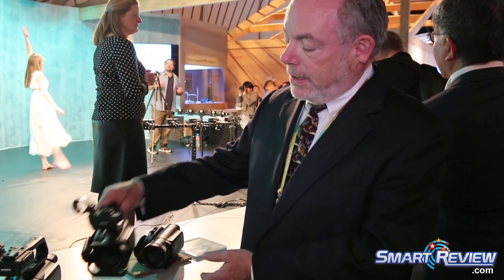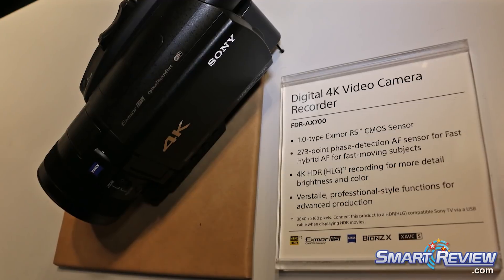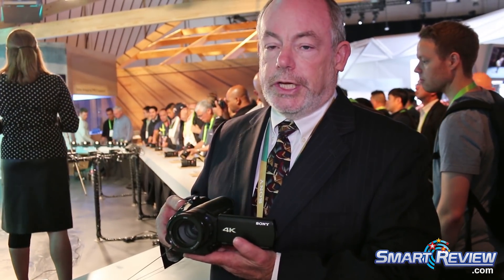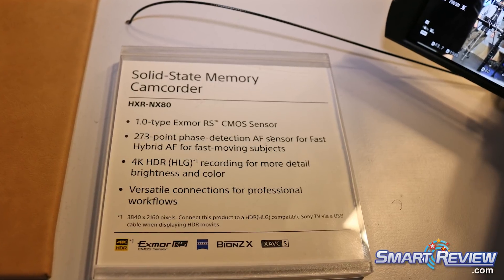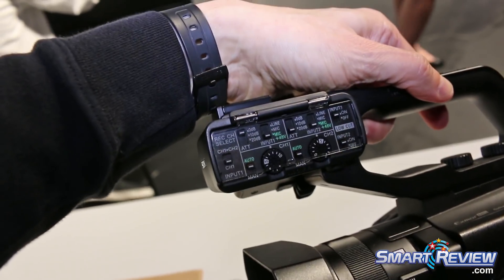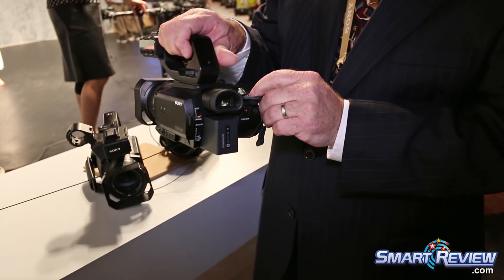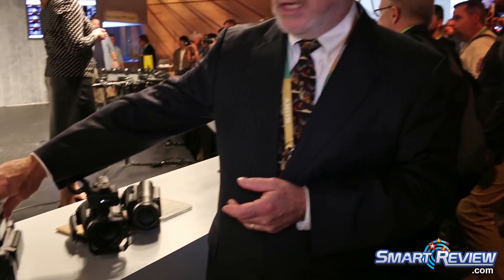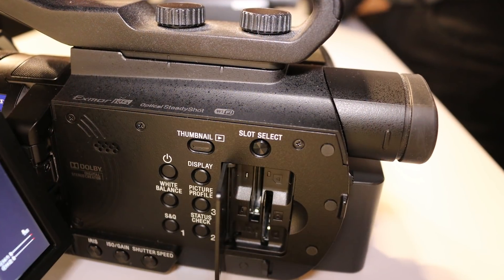CES 2018 | Sony 4K Camcorder Lineup | FDR-AX700 | HXR-NX80 | PXW-Z90 | SmartReview.com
SmartReview.com visited the Sony booth at CES 2018 to preview the latest 4K Camcorder lineup for Sony.  The newest models are the consumer FDR-AX700, and the pro models HXR-NX80 and PXW-Z90.  All share the same basic body, and imaging sensor.  The pro models have a handle to hold an external microphone, and have XLR inputs.   The PXW-Z90 has an SDI input, and additional codec for easier editing.

Sony has added a 273-point phase detect autofocus system to all 3 models, which now has phase detection for more accurate autofocus.